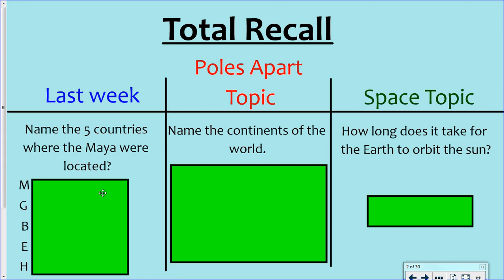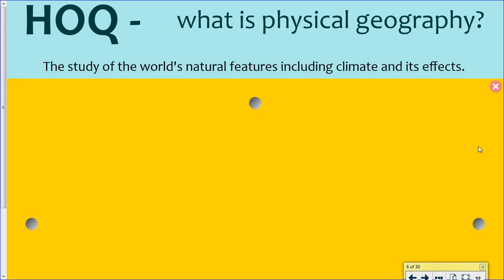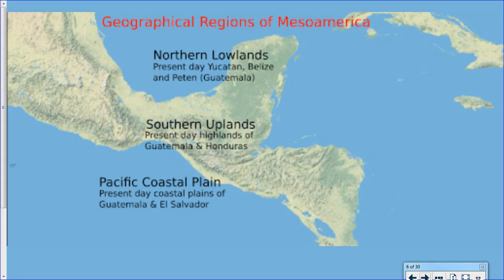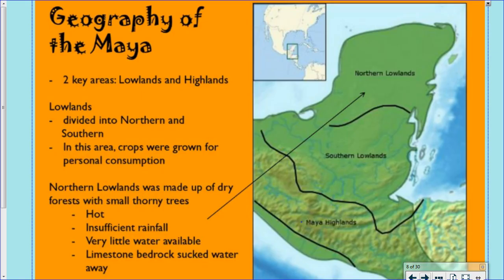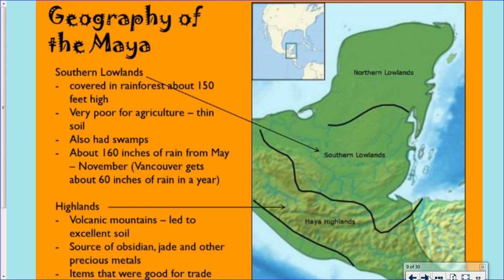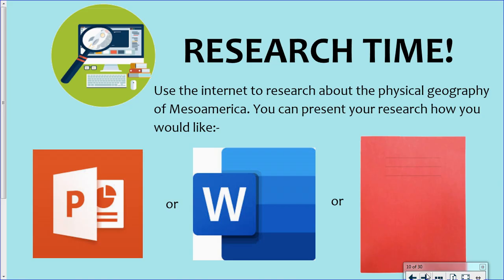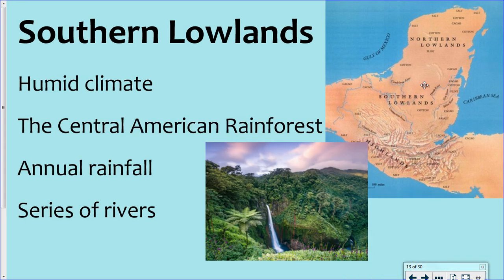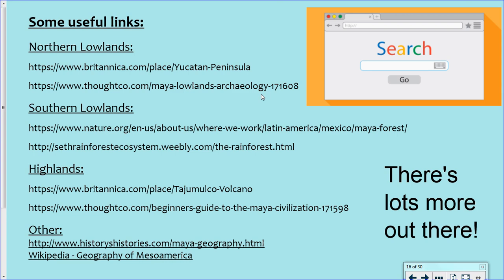Geography 21/01/21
Physical Geography of Mesoamerica